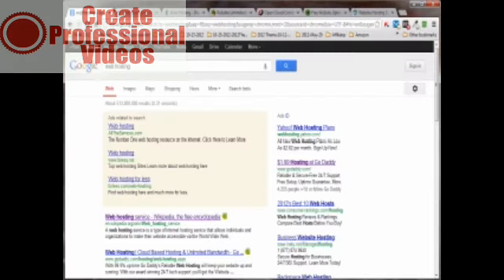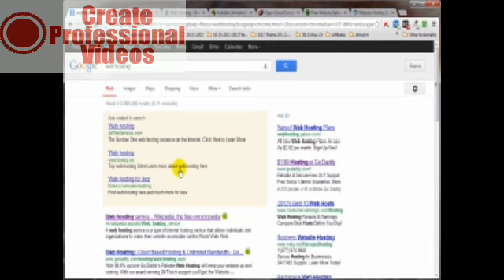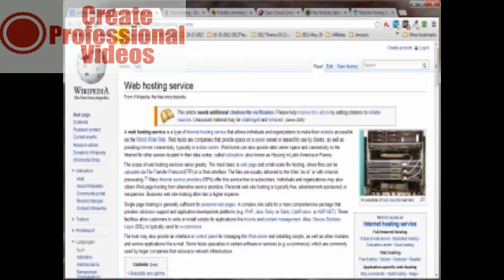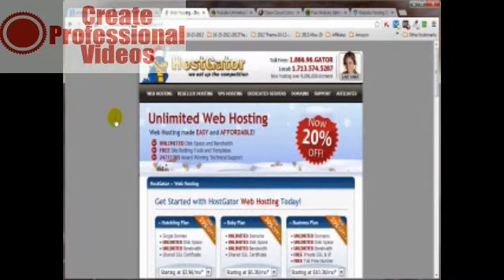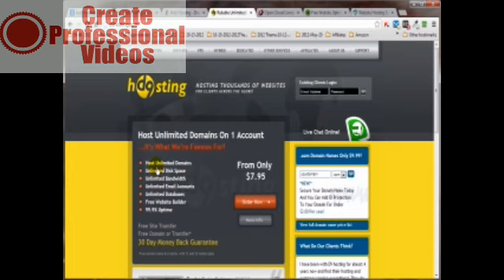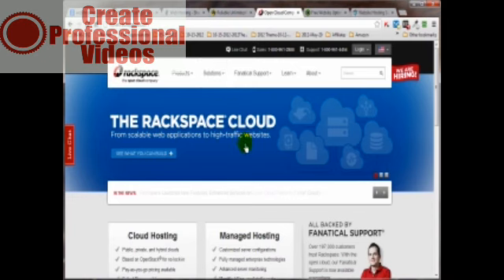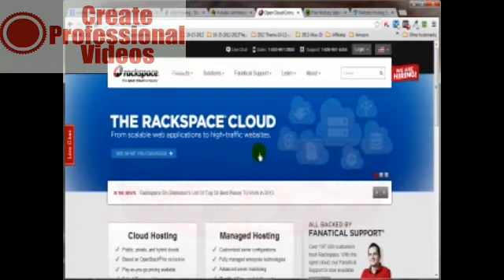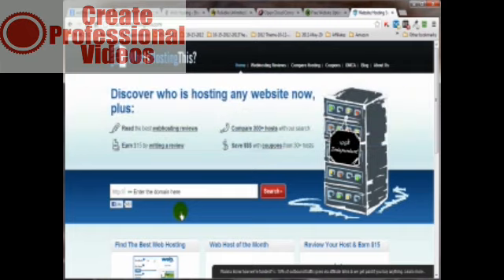best webhost training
webhost training so you can get the best out of your hosting